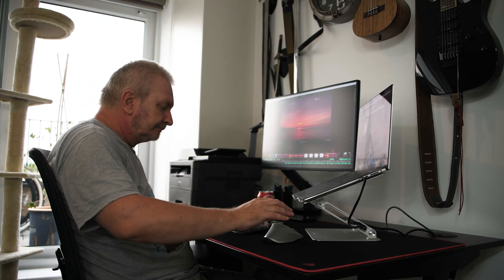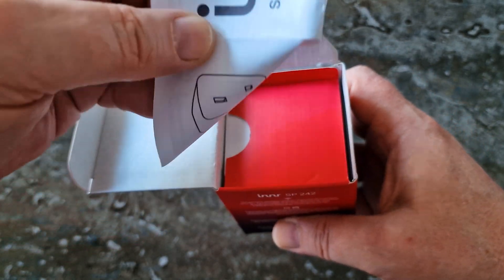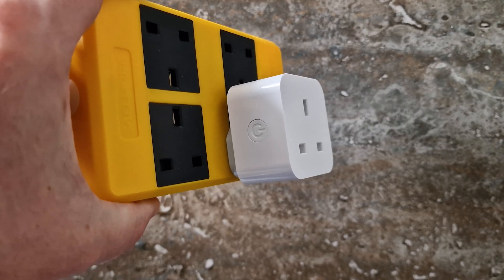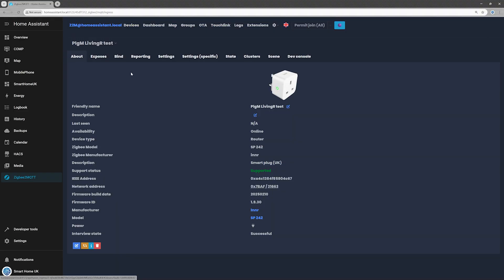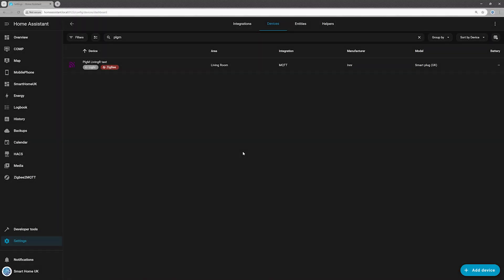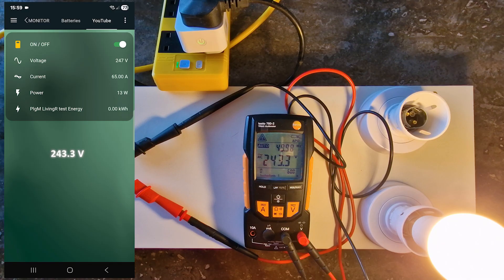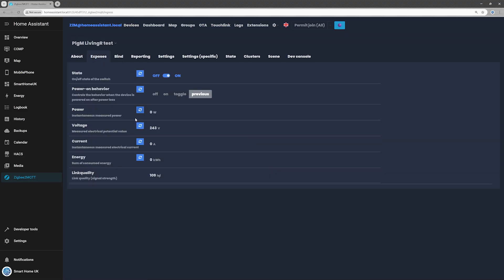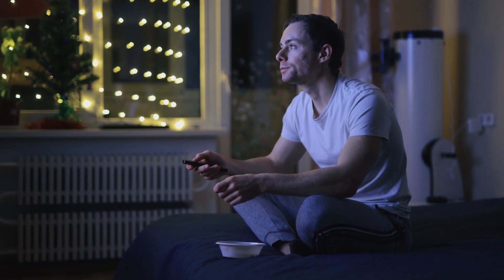Innr ZigBee Smart Plug SP 242 with Energy Monitoring in Home Assistant – Full Review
⚡ Welcome back to the wonderful (and sometimes ridiculous) world of smart homes! Today we’re diving into the Innr ZigBee Smart Plug SP 242 with Energy Monitoring and putting it through its paces in Home Assistant.
In this full review, I’ll show you how the Innr SP 242 ZigBee plug works (or doesn’t 🤷‍♂️) when it comes to power monitoring, energy tracking, and everyday reliability. We’ll test the plug against a real multimeter to see if those voltage, current, and wattage readings are even close to accurate ⚖️.
So if you’re looking for smart plugs with power monitoring for Home Assistant, this video is a must-watch! 🔌

Chapters:
00:06 - Chapter 1: INTRO
00:36 - Chapter 2: DISCLAIMER
01:06 - Chapter 3: WHAT’S IN THE BOX?
02:17 - Chapter 4: HOME ASSISTANT SETUP
02:36 - - Step 1: Pair the Plug
03:37 - - Step 2: Name Your Device
04:21 - - Step 3: Customise Settings
05:16 - - Step 4: Location & Labels
05:56 - Chapter 5: OVER-THE-AIR UPDATES
06:40 - Chapter 6: POWER MONITORING VALIDATION
08:13 - Chapter 7: FINAL THOUGHTS
09:35 - Chapter 8: THANK YOU